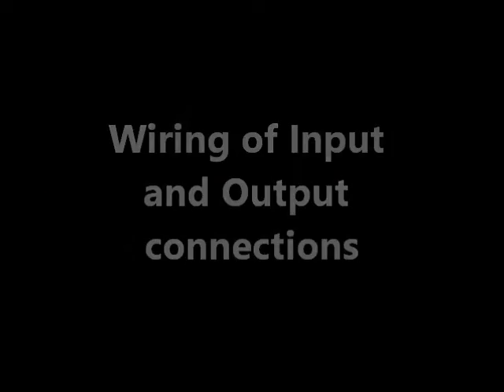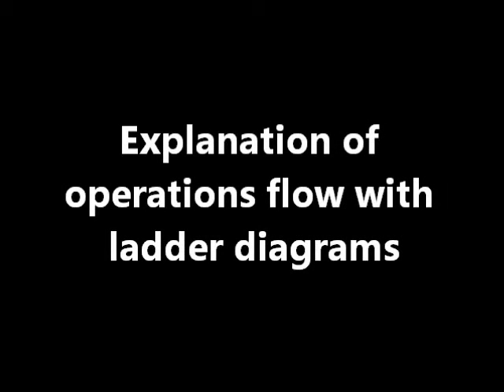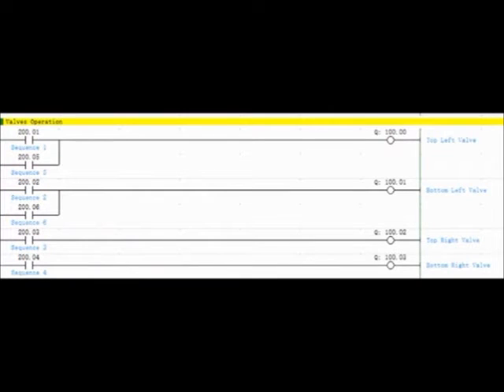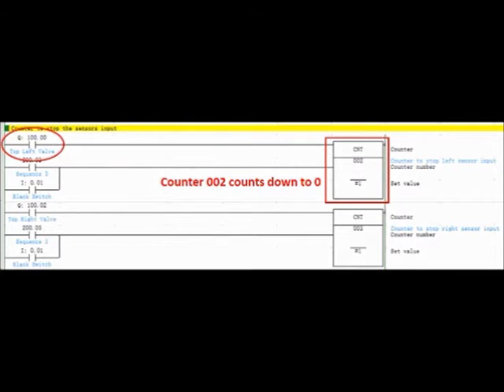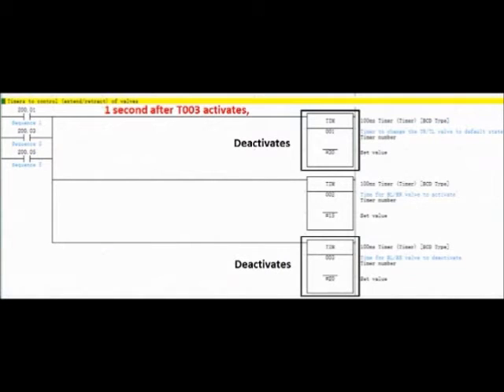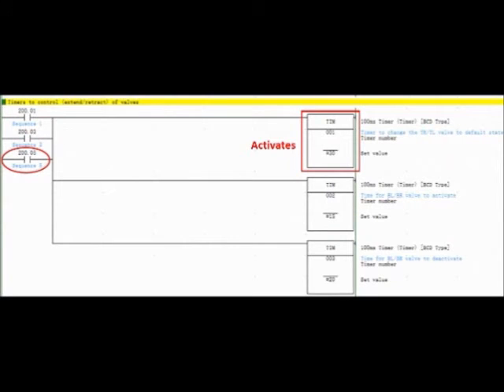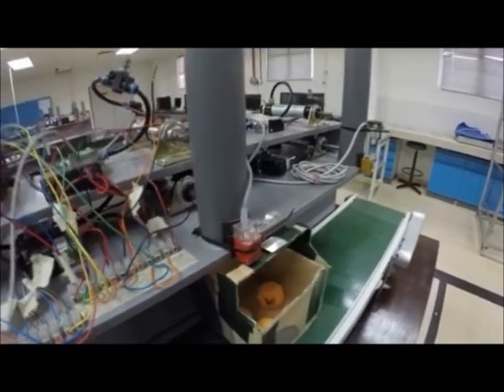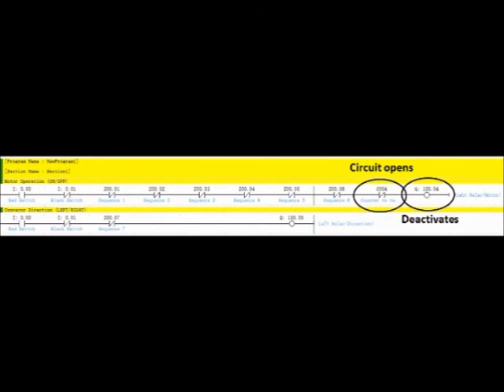USM - EMC 311 Mechatronic Project Group M1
We are a group of Year 3 USM Mechanical Engineering Students, group M1 and this is a video presenting our Mechatronic Project. In our Mechatronic course (EMC 311), we need to develop a material handling system by integrating various sensor and actuation systems using Programmable Logic Controller (PLC)
credits to:
Lecturer: Assoc. Prof. Dr. Zahurin Samad.
Group members:
1. AARON TING ZAI CHIUN
2. AHMAD ARIFIN BIN ABD RAUF
3. AHMAD FIRDAUS BIN MURAD
4. CHAI JIEN WEI